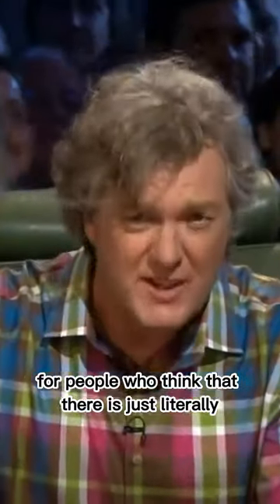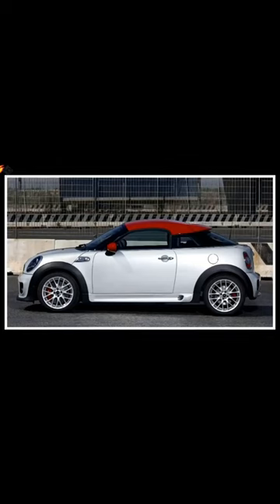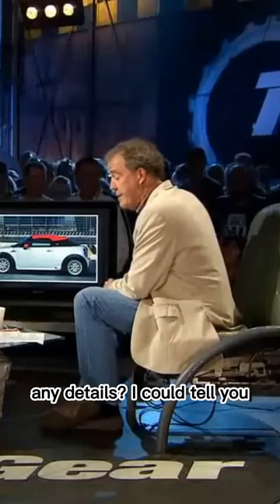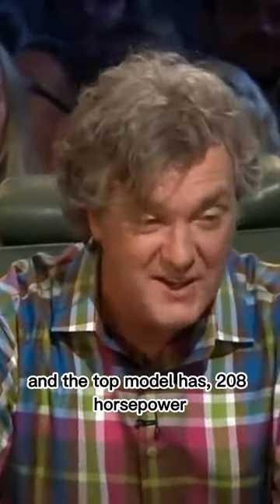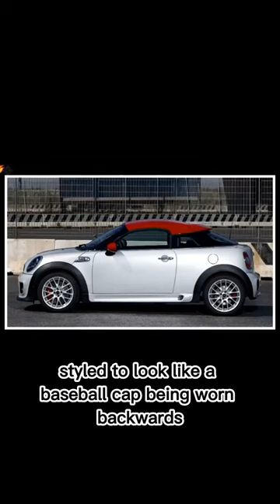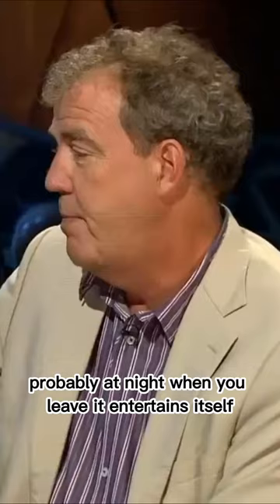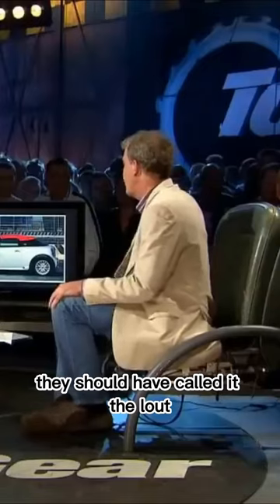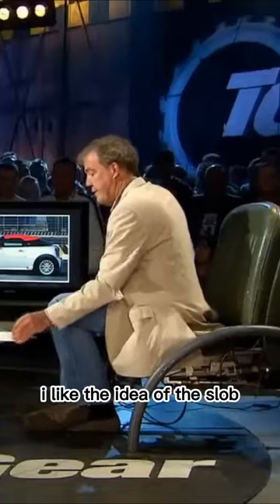Mini Cooper Coupe's Roof - Top Gear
Top Gear Trio Jokes about Mini Cooper Coupe's Roof